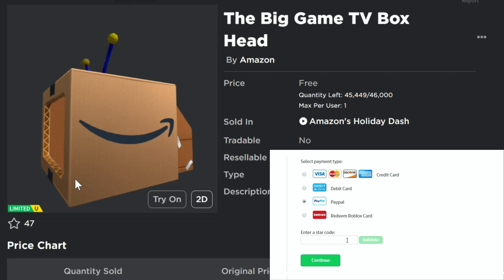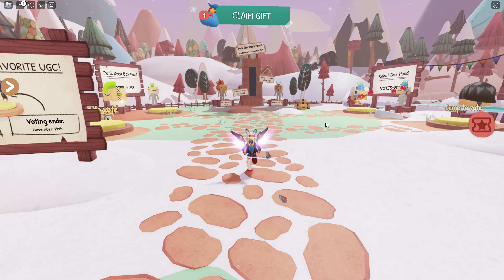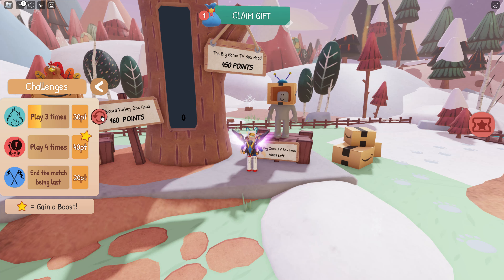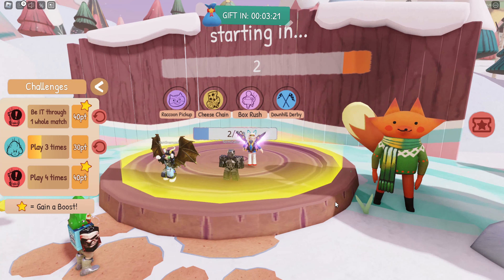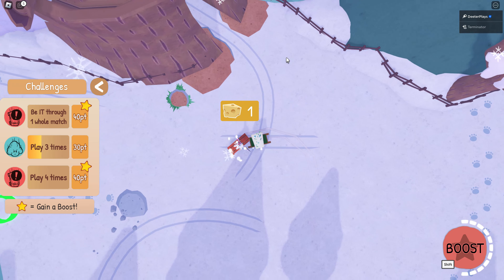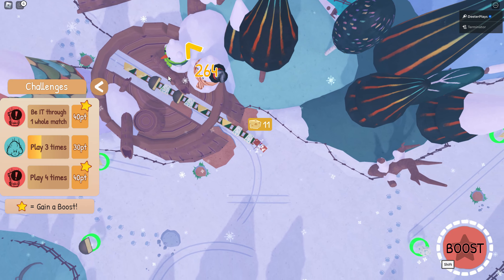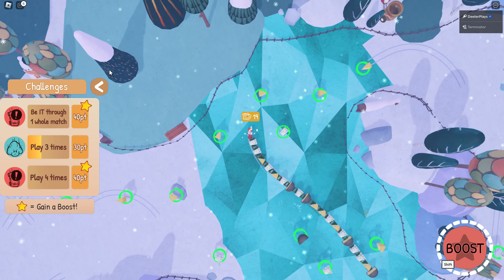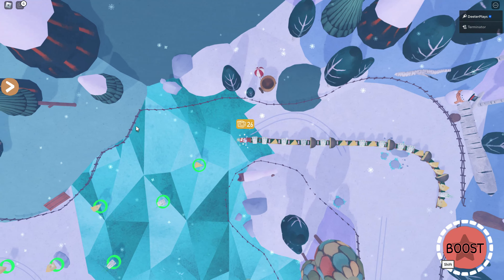[LIMITED] *FREE* How To Get THE BIG GAME TV BOX HEAD on Roblox